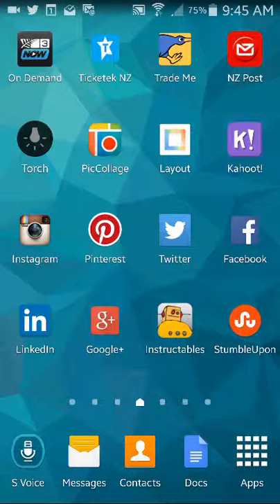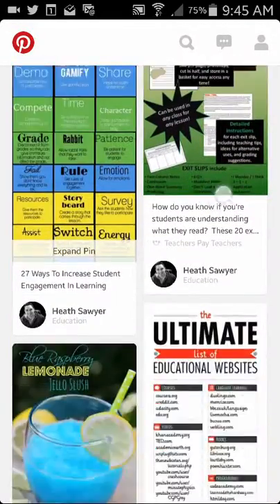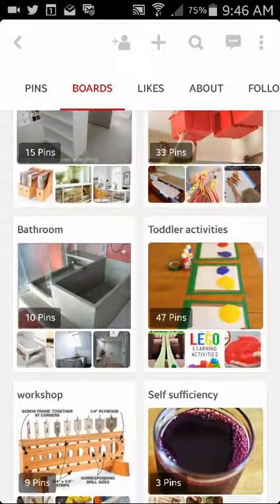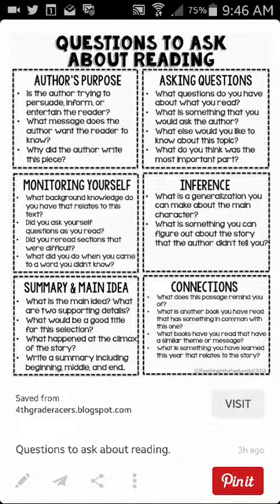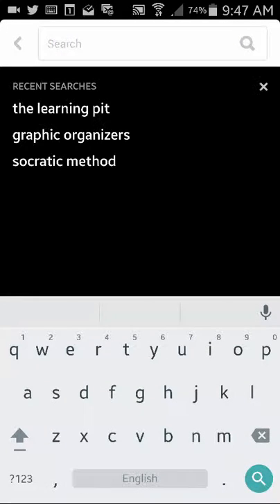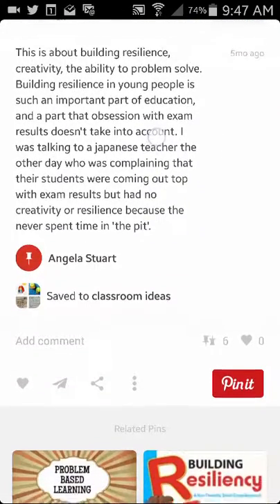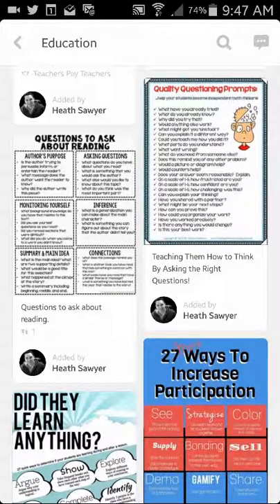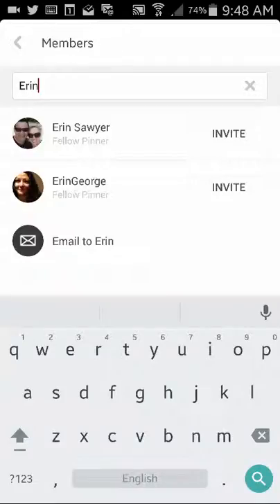Pinterest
Topic curation and sharing